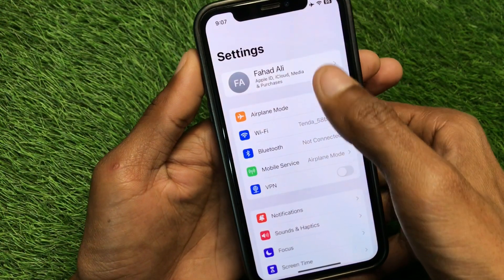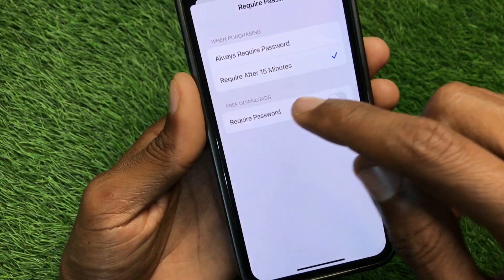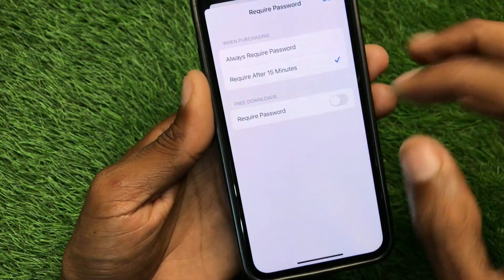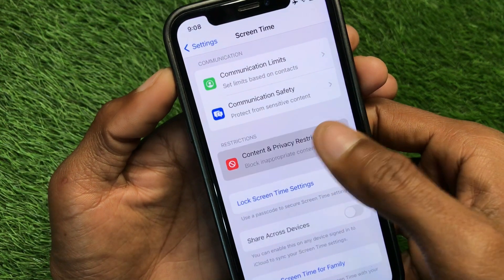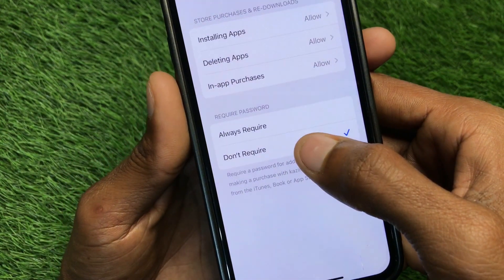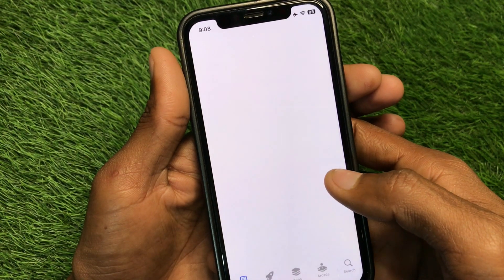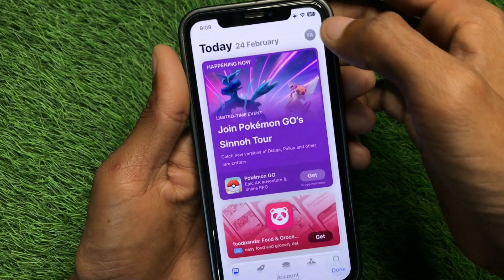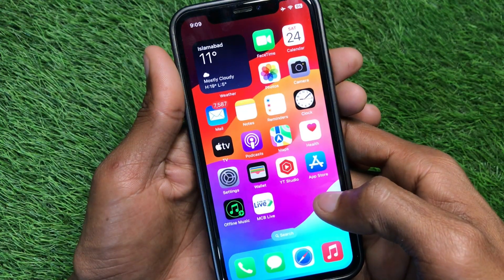How to Download Apps Without Payment Method on iPhone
In this video, I will help you to download apps without payment method on iphone. Please watch till the end.

How to Download Apps Without Payment Method on iPhone 2024